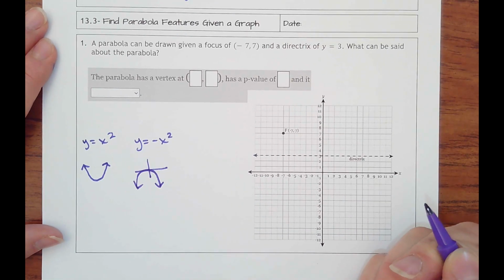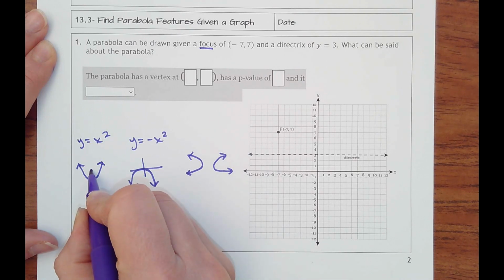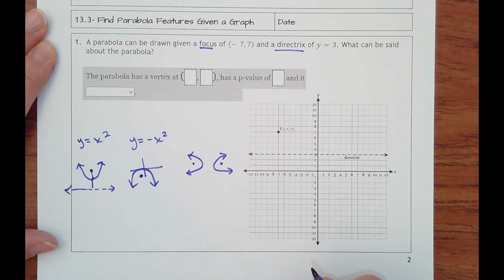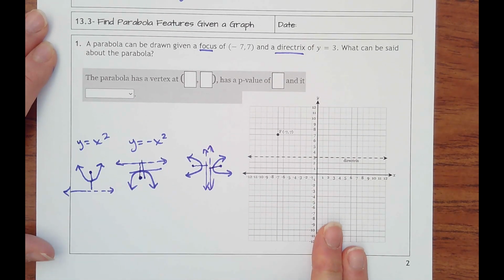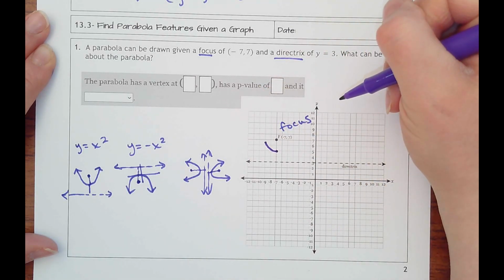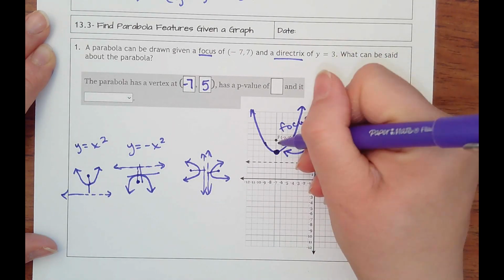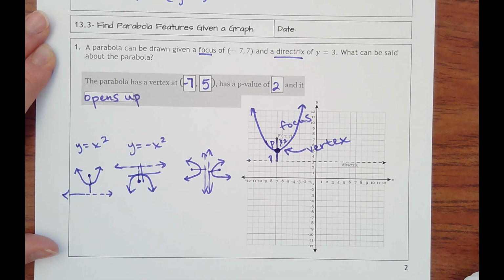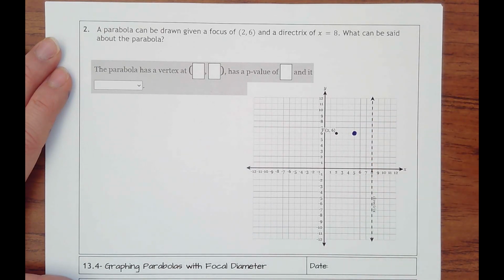13.3- Find Parabola Features Given a Graph